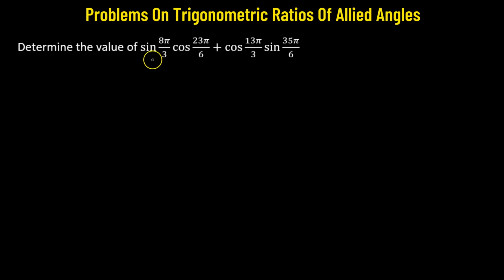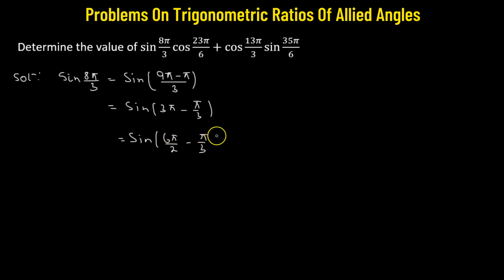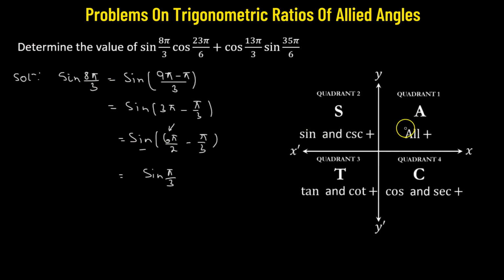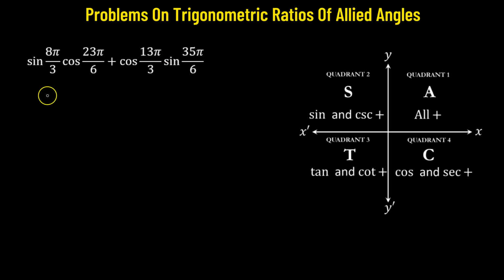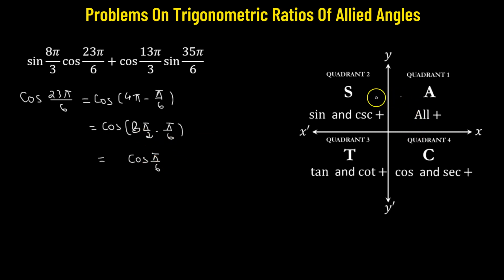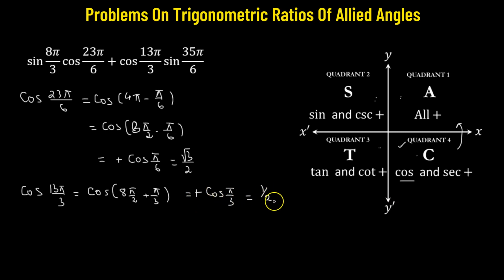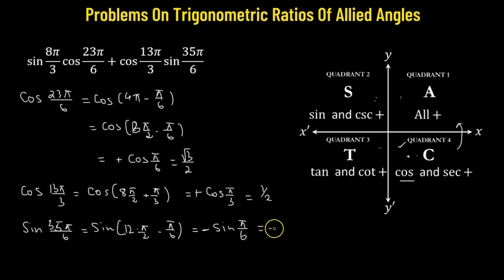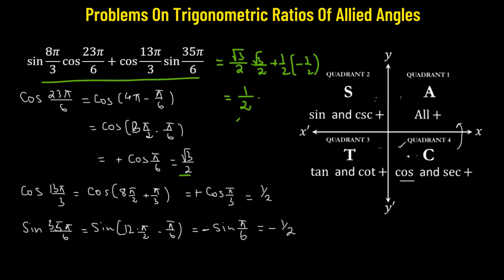4.21 | Trigonometry | Trigonometric Ratios Of Allied Angles - Worked Out Problem(s)